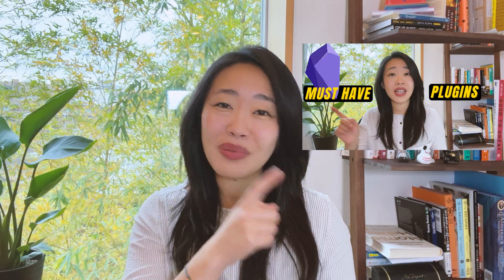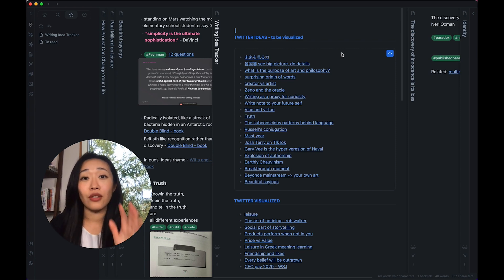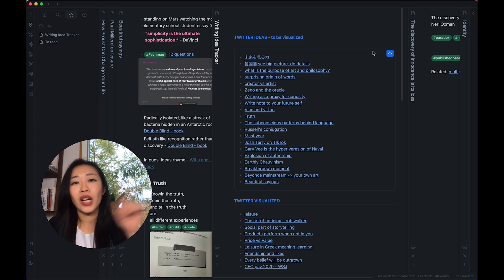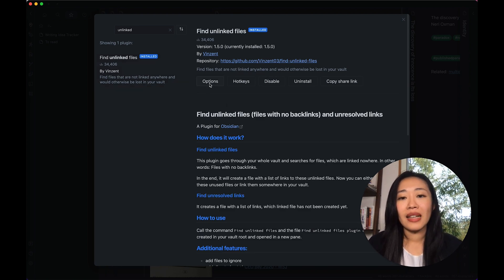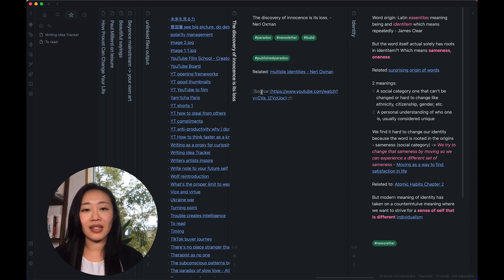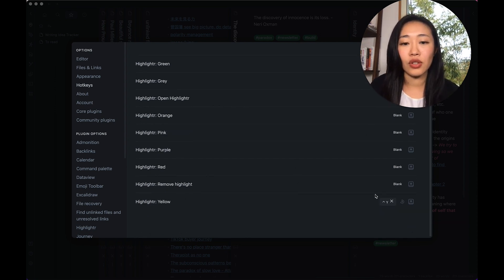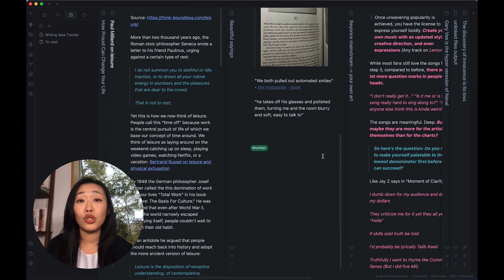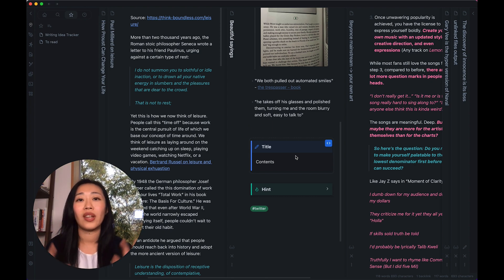Top Obsidian Plugins for Productivity & Visualization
Top Obsidian plugins to supercharge your note taking! Here are the top 6 Obsidian Plugins for productivity and note visualization!
Let me know which ones you plan on using!

🔴 Dataview code for pulling a list from hashtag(s):
```dataview
list
from #[insert your hashtag] and -#[insert your hashtag]
Example:
```dataview
list
from twitter and -visualized
This means create a list of notes that has the hashtag twitter and exclude any notes that has the hashtag

⏱ TIME STAMPS ⏱
Productivity Plugins
0:00 Run queries - 1/ Dataview
03:37 Find orphan notes - 2/ Find Unlinked File
05:36 Linking externally - 3/ Paste URL Into Selection
Visualization Plugins
06:38 Highlighting - 1/ Highlightr
07:49 Emojis - 2/ Emoji Toolbar
08:32 Callouts - 3/Admonition
10:14 Bonus - Popular plugins I don't use